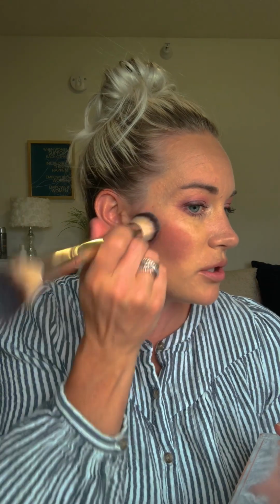How to: Quick & EASY Makeup in LESS THAN 5 Minutes!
In this video, we're going to show you how to make quick and easy makeup in just 5 minutes! Whether you're a beginner or an expert, this makeup routine is perfect for you!

Whether you're looking for a quick and easy makeup routine for beginners or an easy and quick makeup routine for experts, this video is for you! We'll show you how to make quick and easy makeup in just 5 minutes, no matter what your skill level is! So watch and learn how to make quick and easy makeup in less than 5 minutes!

Nikki is a Certified Nutritionist, Cosmetologist, Wife, Mom, and all things clean living. If you are looking to lose weight, dial in your makeup, or just wanting to live and or eat cleaner reach out to me for one on one Personalized plans or Color Matches

Here are some of my favorite products!